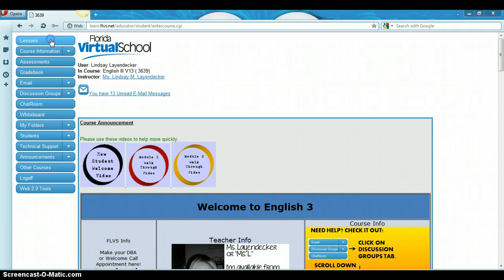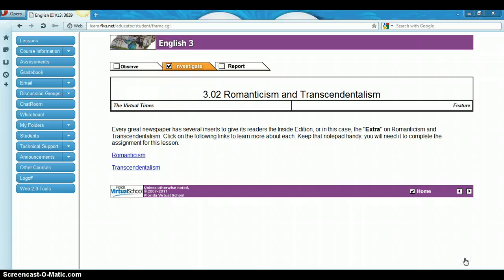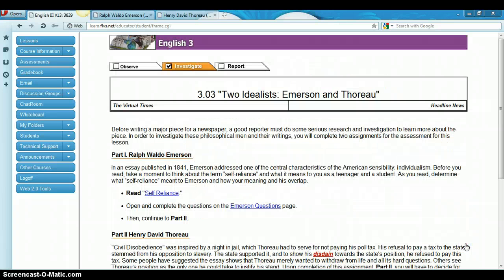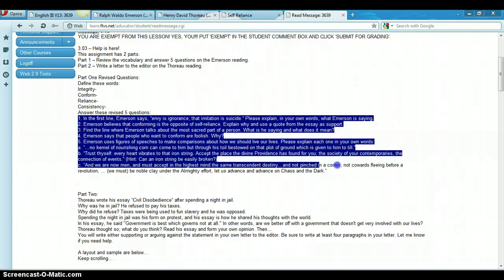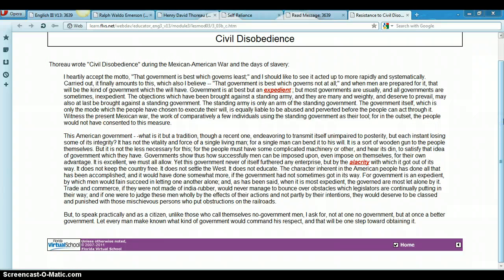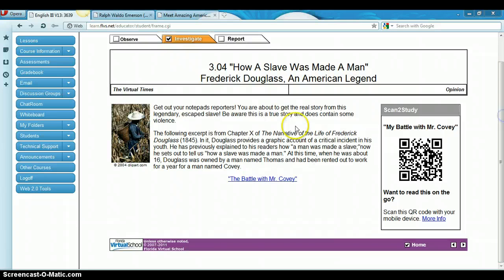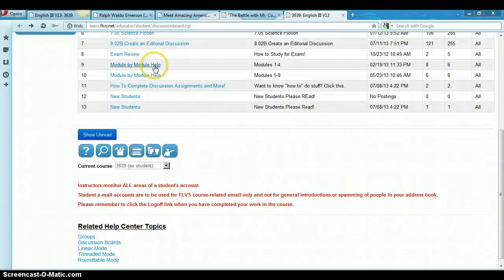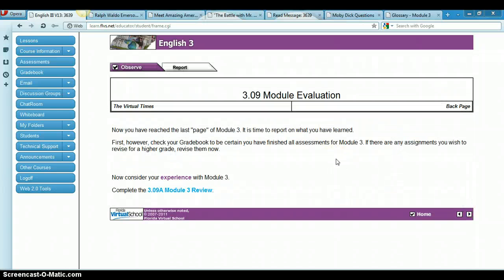Module 3 Walk Through Video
Module 3 in 15 minutes!